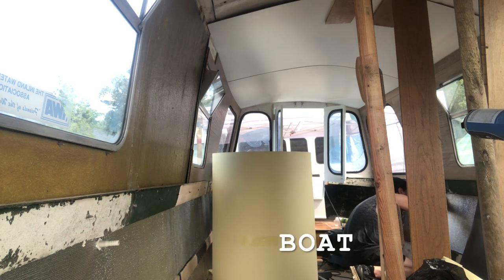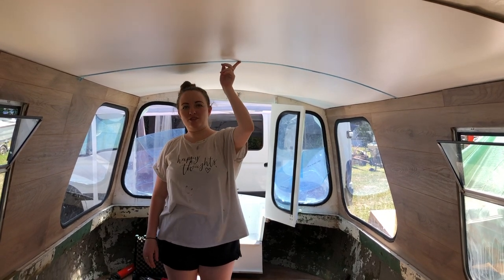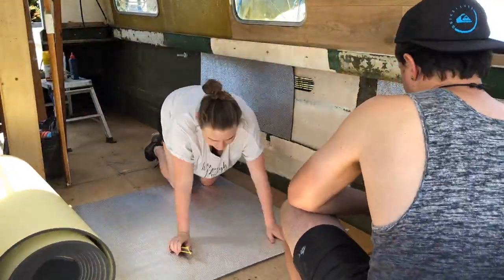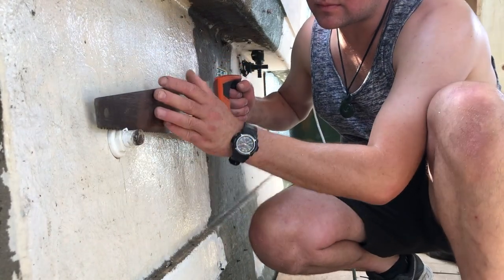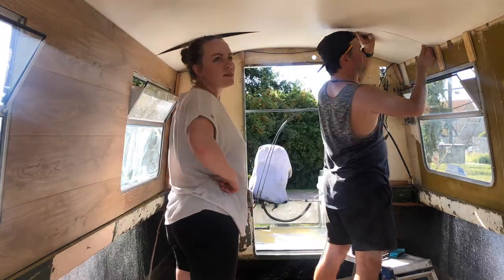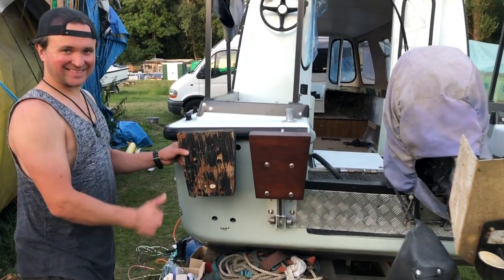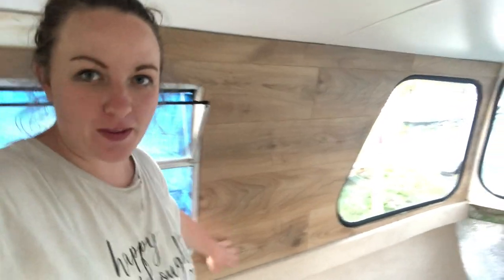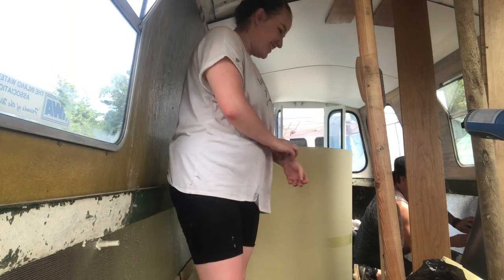Houseboat Renovations in a HEATWAVE!!! - Tiny Wee Boat Day 20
WOWZER - it was even HOTTER today. Like MELTY HOT.

We managed to get a fair amount of work done and couldn't be happier with how things look!

So happy to see so many of you joining us on this crazy journey! Thanks for sticking by us and we hope you enjoy todays video.